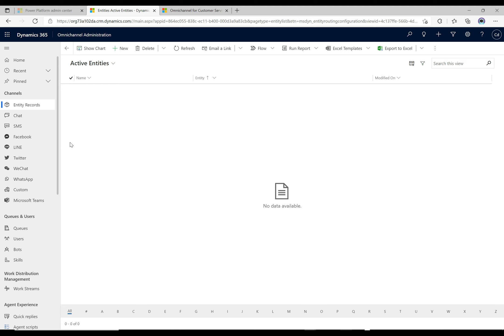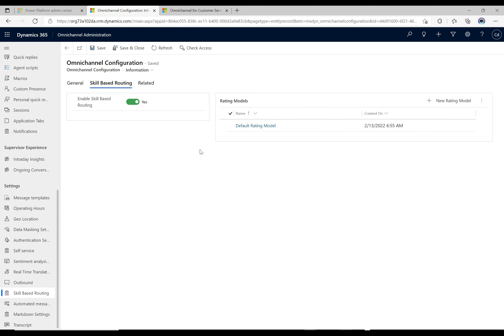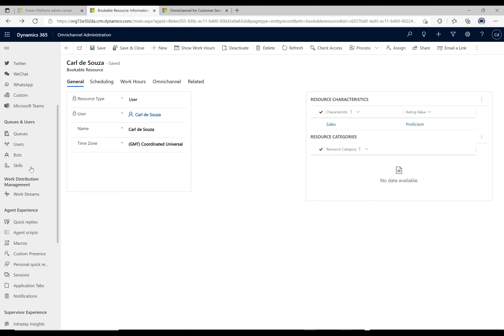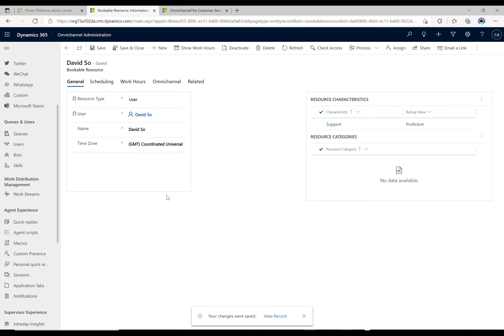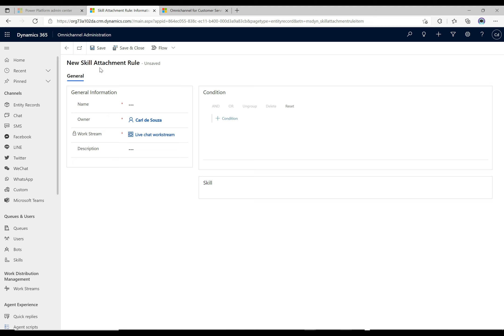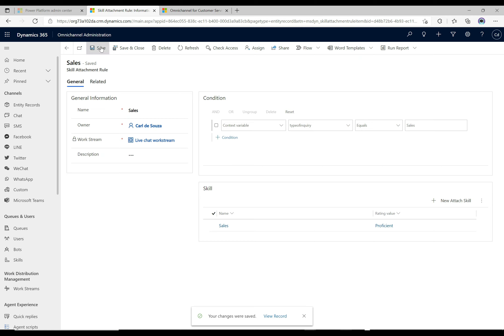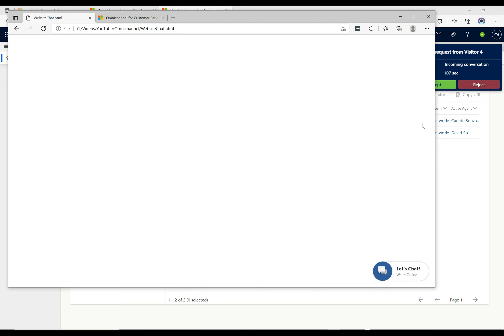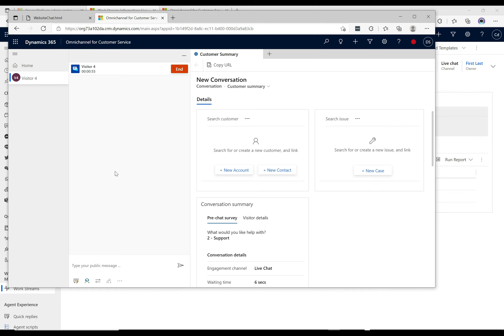Omnichannel Skill-Based Routing | PowerPlatformTV 030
In this video, we look at Skill-Based Routing in Omnichannel for Customer Service.

Channel Intro: 0:00
Skill-Based Routing: 0:09
Omnichannel Admin App Global Setting 0:52
Rating Model: 1:30
Characteristics: 3:10
Bookable Resource: 5:00
Chat widget: 8:00
Exact Match Routing: 9:00
Skill Attachment Rule: 9:45
Demo: 12:00

Thanks!